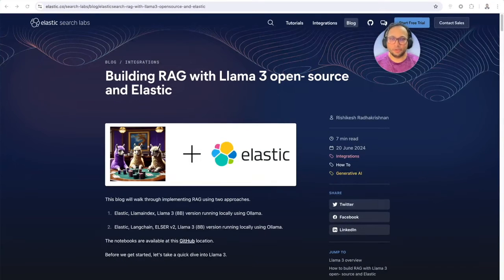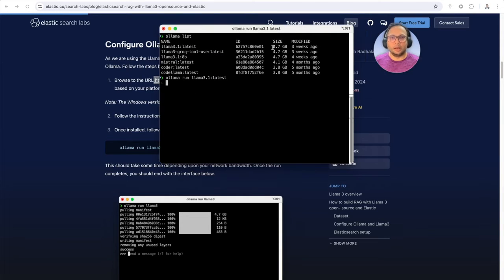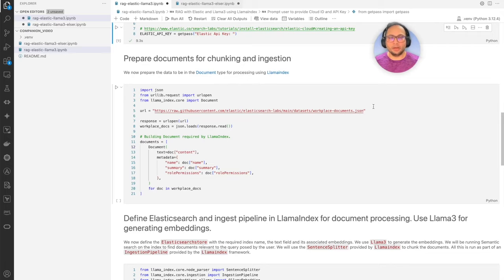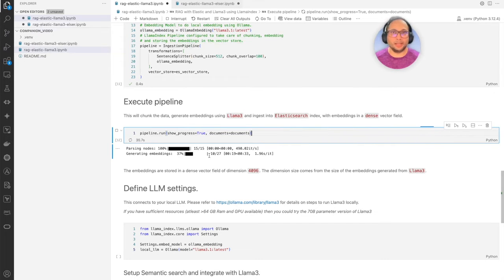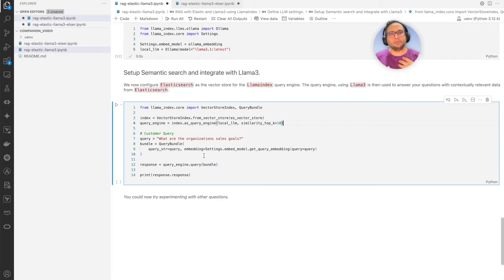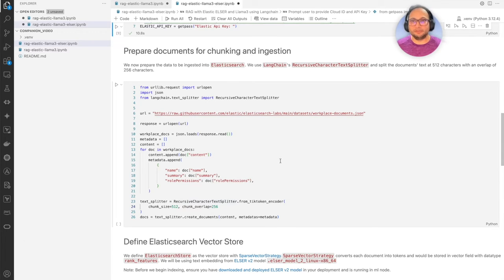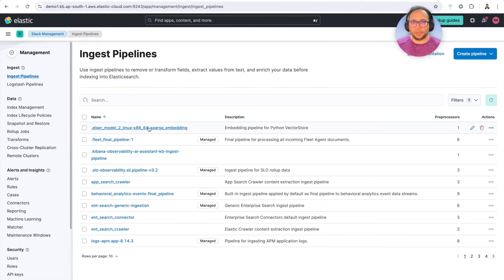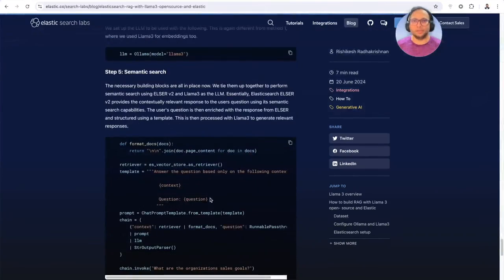Building RAG with Llama 3 open- source & Elastic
Video created by Rishikesh Radhakrishnan, Principal Solutions Architect at Elastic for the blog